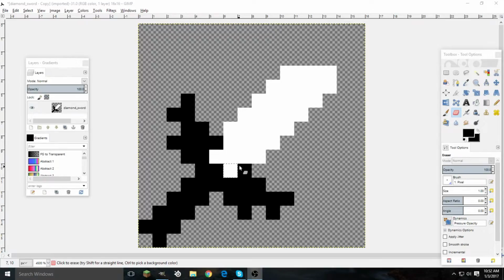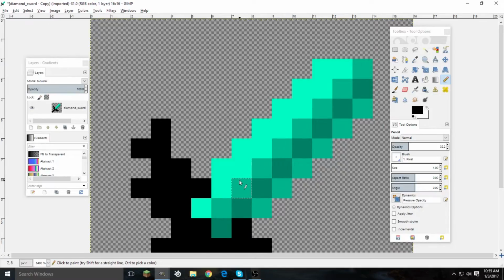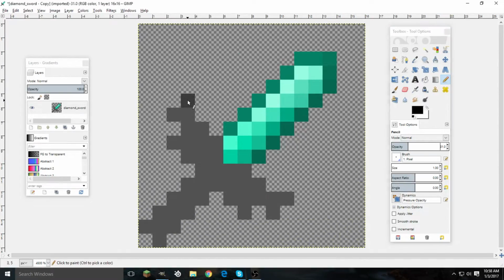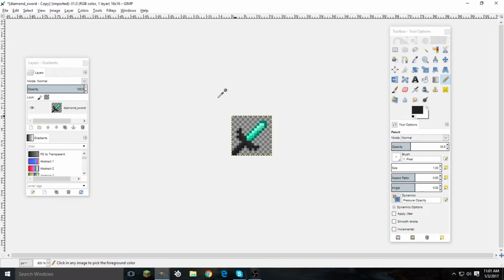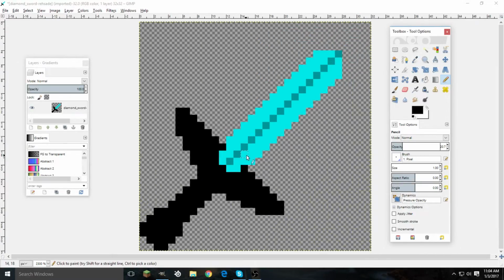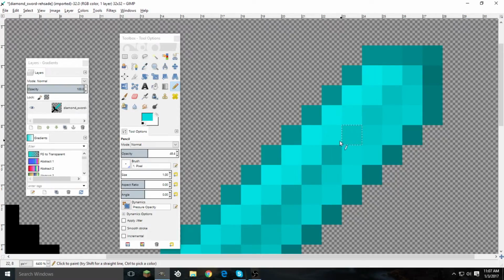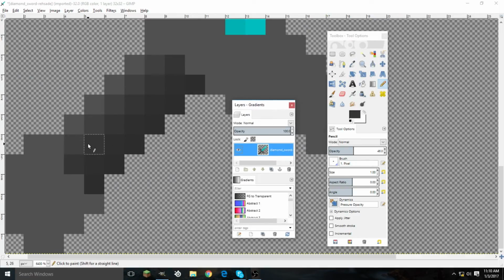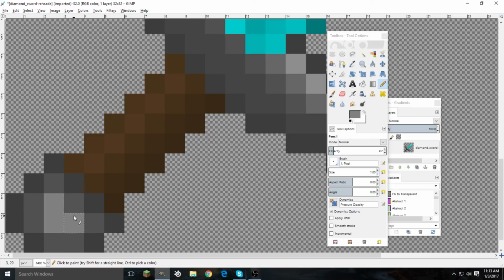Minecraft Texture Pack Tutorials Ep. 1 "How to Shade in 16x and 32x"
I really hope you guys enjoy this tutorial. Be sure to let me know what you think! Also be sure to comment what the next tutorial should be on!